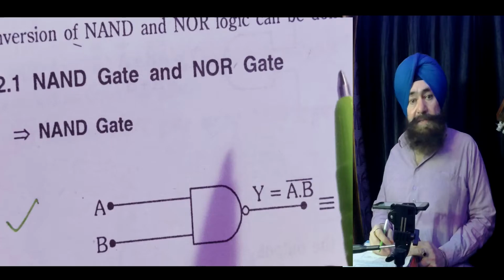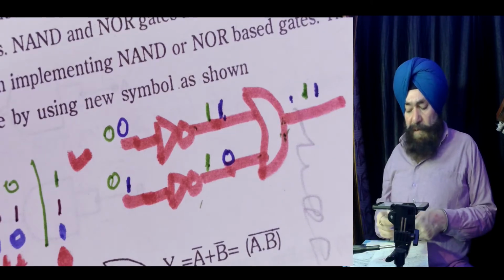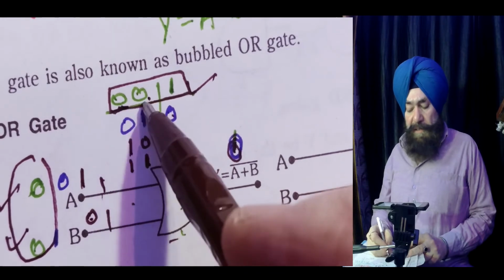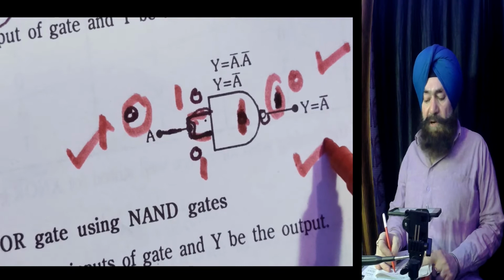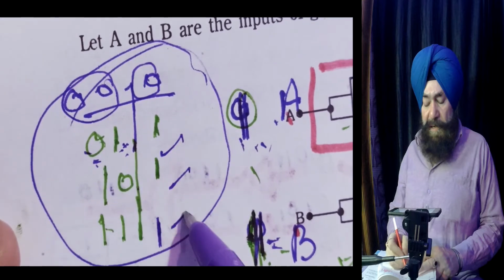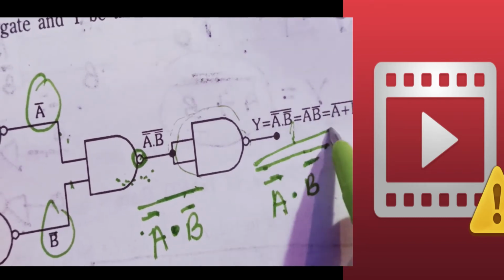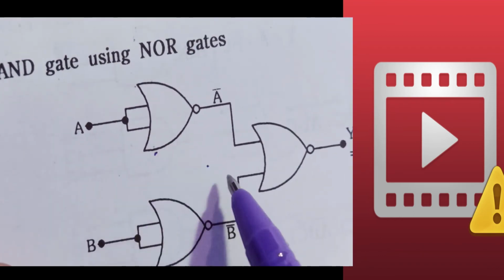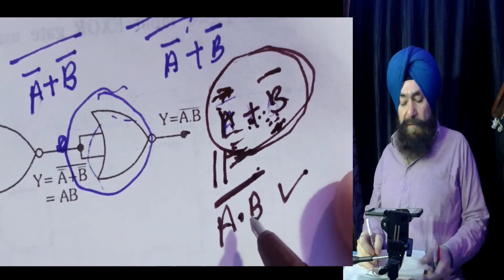Universal Gates: NAND and NOR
Tarlochan, singh, mahajan, 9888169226, electronicassignments, Tarlochan singh mahajan, khalsa college,

ਜਿਸ ਤੇ ਹਜ਼ਾਰਾਂ  questions  ਪੇਪਰ   solved    ਤੇ  unsolved, ਲੈਬ ਮੈਨੂਅਲ, ਬਚਿਆਂ ਦੇ ਨੋਟਸ, ਅਸਾਈਨਮੈਂਟਸ, ਲੈਬ ਟੈਟੋਰੀਅਲਸ, ਯੂ ਟਿਊਬ ਵੀਡੋਅਸ, Popular Foreign Author Books
... ਹੇਠ ਲਿਖੇ ਲਿੰਕ ਨੂੰ  ਫਿਜ਼ਿਕਸ- ਵਿਦਿਆਰਥੀਆਂ ਤਕ ਪਹੁੰਚਾਓ

1.. ਪੁਰਾਣੇ Question papers
2..ਈ ਬੁਕਸ
3. ਅਸਾਈਨਮੈਂਟਸ
4. ਵੀਡੀਓ ਲੈਕਚਰ
5. ਪ੍ਰੈਕਟੀਕਲ ਨਾਲ ਸਬੰਧਿਤ ਵੀਡੀਓ ਲੈਕਚਰ
6. ਲੈਬ ਮੈਨੂਅਲ
7. ਨੋਟਸ
ਇਸ ਲਿੰਕ ਤੇ ਕਲਿੱਕ ਕਰੋ:
ਮੇਰਾ ਫ਼ੋਨ ਨੰਬਰ ਹੈ:
ਡਾ. ਮਹਾਜਨ
ਐਸੋਸੀਏਟ ਪ੍ਰੋਫੈਸਰ (ਫਿਜ਼ਿਕਸ)